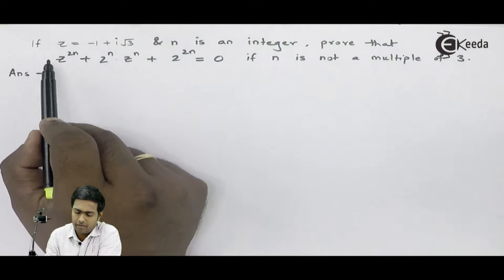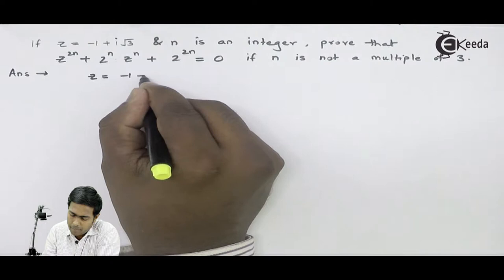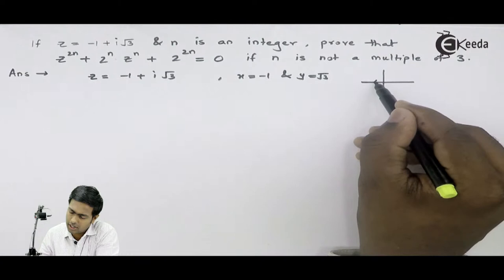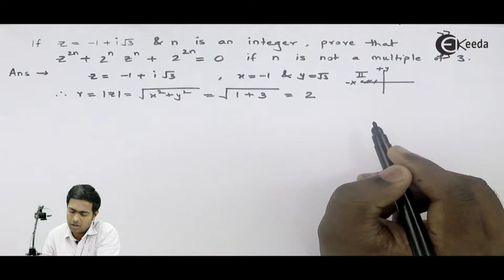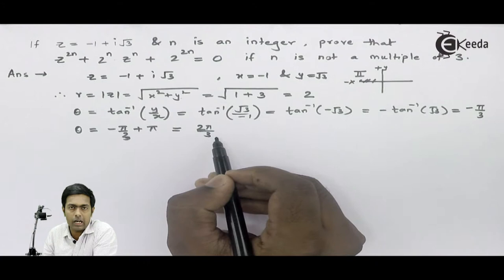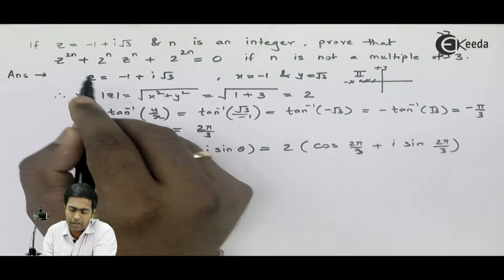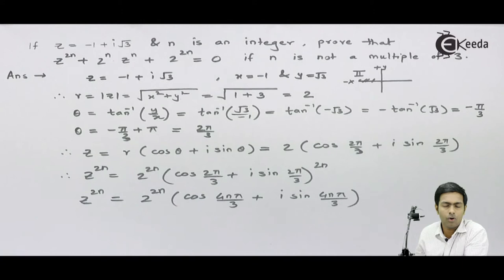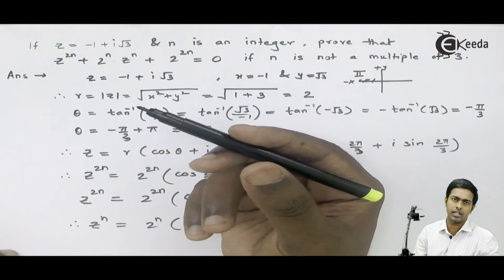Numerical no.2 based on complex numbers in Part 1 | Ekeeda.com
Complex Number:

A complex number is a number that can be expressed in the form a + bi, where a and b are real numbers and i is the imaginary unit, satisfying the equation i2 = −1. In this expression, a is the real part and b is the imaginary part of the complex number.

Complex numbers extend the concept of the one-dimensional number line to the two-dimensional complex plane by using the horizontal axis for the real part and the vertical axis for the imaginary part. The complex number a + bi can be identified with the point (a, b) in the complex plane. A complex number whose real part is zero is said to be purely imaginary, whereas a complex number whose imaginary part is zero is a real number. In this way, the complex numbers are a field extension of the ordinary real numbers, in order to solve problems that cannot be solved with real numbers alone.

As well as their use within mathematics, complex numbers have practical applications in many fields, including physics, chemistry, biology, economics, electrical engineering, and statistics. The Italian mathematician Gerolamo Cardano is the first known to have introduced complex numbers. He called them ""fictitious"" during his attempts to find solutions to cubic equations in the 16th century.

A complex number can be viewed as a point or position vector in a two-dimensional Cartesian coordinate system called the complex plane or Argand diagram (see Pedoe 1988 and Solomentsev 2001), named after Jean-Robert Argand. The numbers are conventionally plotted using the real part as the horizontal component, and imaginary part as vertical. These two values used to identify a given complex number are therefore called its Cartesian, rectangular, or algebraic form.

A position vector may also be defined in terms of its magnitude and direction relative to the origin. These are emphasized in a complex number's polar form. Using the polar form of the complex number in calculations may lead to a more intuitive interpretation of mathematical results. Notably, the operations of addition and multiplication take on a very natural geometric character when complex numbers are viewed as position vectors: addition corresponds to vector addition while multiplication corresponds to multiplying their magnitudes and adding their arguments (i.e. the angles they make with the x axis). Viewed in this way the multiplication of a complex number by i corresponds to rotating the position vector counterclockwise by a quarter turn (90°) about the origin.

Ekeeda provides Video Lectures Online on Complex Number Numericals - SEM 1, Mumbai University. Introduction to Complex Number Numericals of Complex Numbers, All Branch for First Year - Mumbai University. Free Online Tutorials. Watch Now.

Happy Learning : )